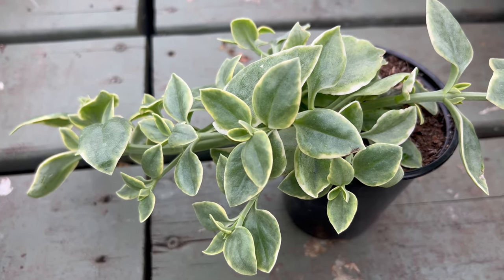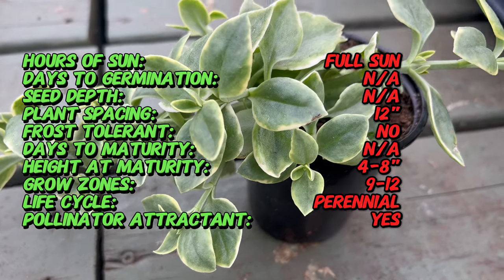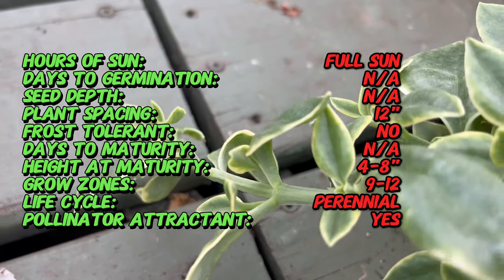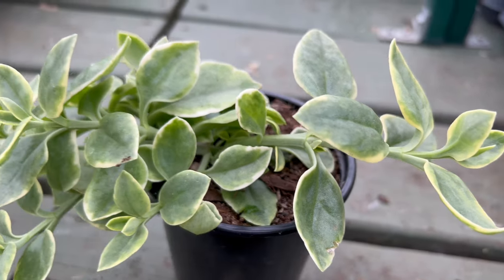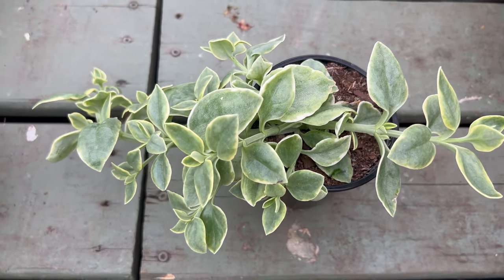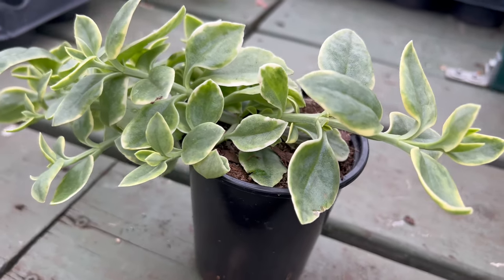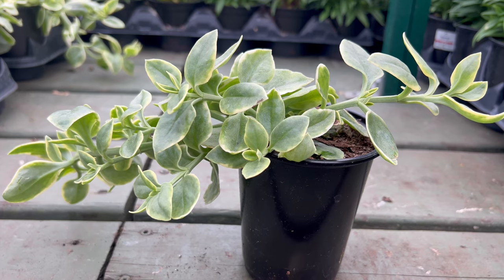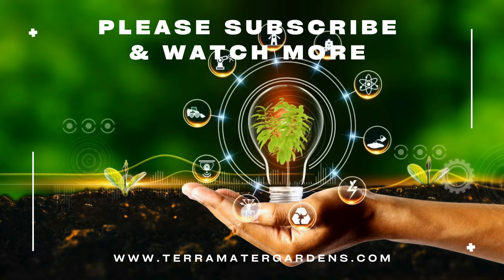ICE PLANT / MEZOO - Brief Dive into the Charming Succulent Ground Covr (Dorotheanthus bellidiformis)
In today's video, we're embarking on an exciting journey to explore the world of ICE PLANT / MEZOO. Join us as we dive into its rich history, learn about its unique characteristics, discover its preferred companions, and delve into valuable growing tips. We'll also explore its diverse uses in gardening and farming.

Here's a sneak peek at what we'll cover:

Latin name: Dorotheanthus bellidiformis
Common name: Livingstone Daisy, Ice Plant, Mezoo
Type: Annual or perennial (depends on climate)
Sun Exposure: Full sun
Soil Requirements: Well-draining soil
Watering: Drought-tolerant; water sparingly
Height: 4 to 8 inches
Spread: 12 to 18 inches
Spacing: Plant 12 inches apart
Foliage: Succulent, cylindrical leaves
Bloom Time: Late spring to early fall; daisy-like flowers in various colors (pink, purple, red, orange)
Propagation: Easily propagated from seeds or cuttings
Uses: Ground cover, container gardens, rock gardens
Maintenance: Low; remove spent flowers to encourage continuous blooming
Special Features: Drought-tolerant, vibrant flowers, succulent foliage
Hardiness Zones: Typically grown as an annual, but can be perennial in USDA zones 9 and above
Note: Dorotheanthus bellidiformis is known for its colorful, daisy-like flowers and succulent foliage. It's well-suited for sunny, dry locations and is often used to add vibrant hues to garden beds or containers.